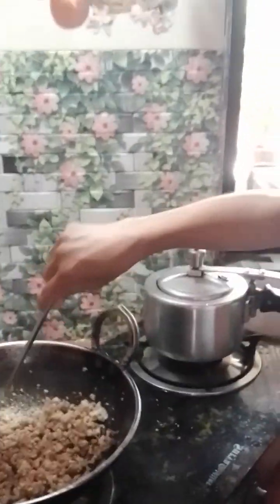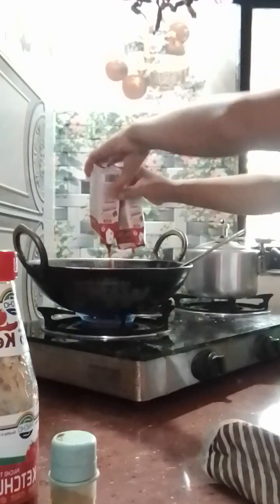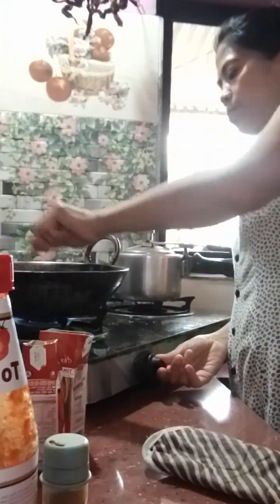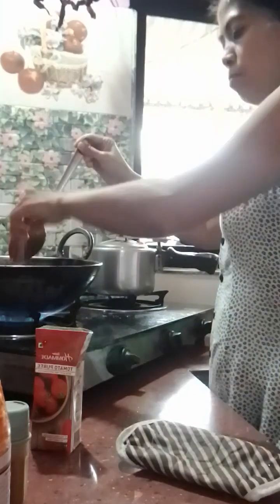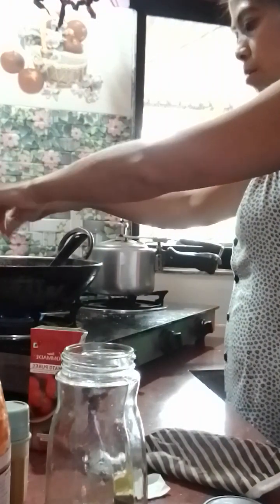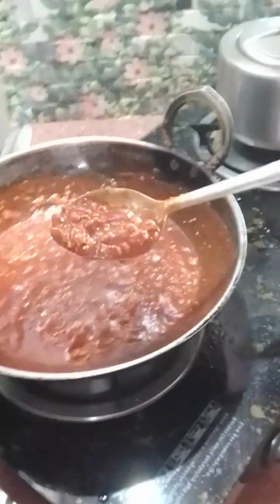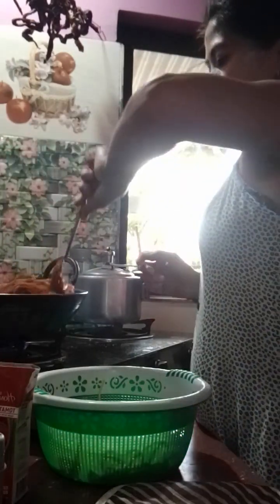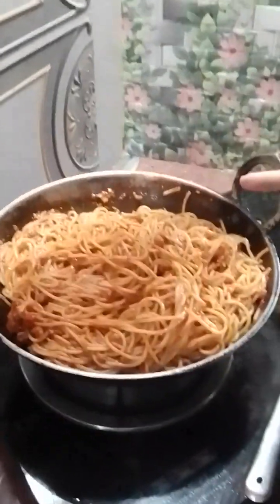Cooking Pinoy food spaghetti/Cebuana Pinay in Nepal vlogs